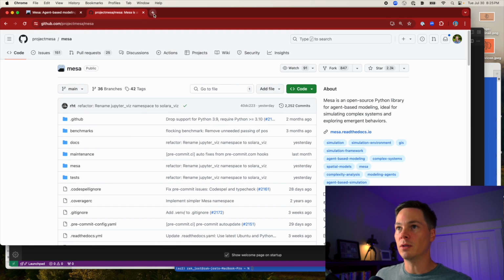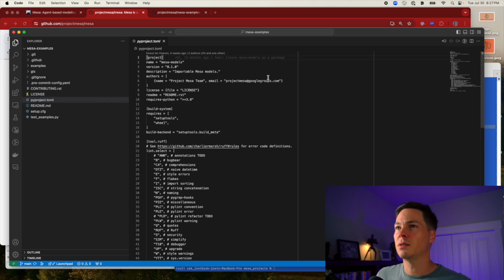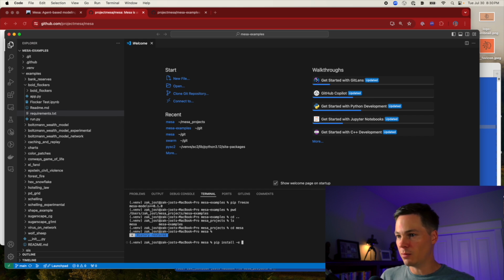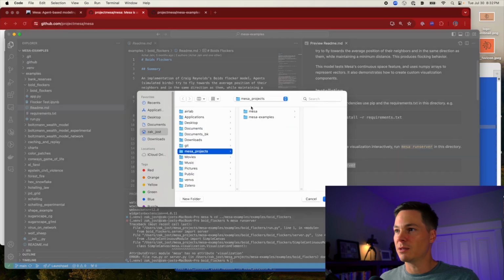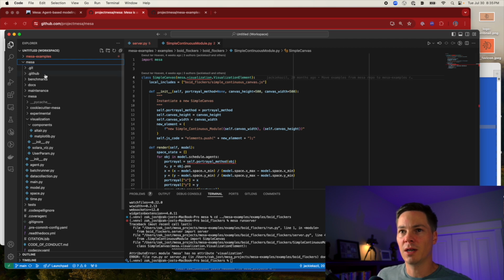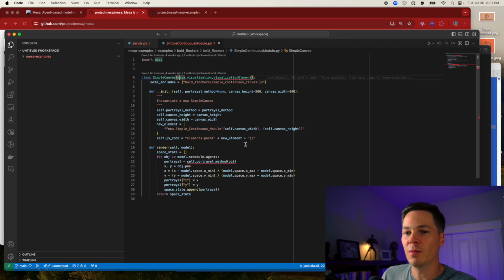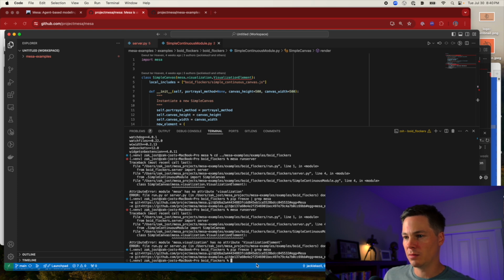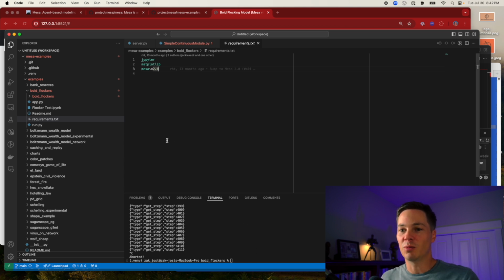Installing Mesa - Agent Based Modeling paired programming